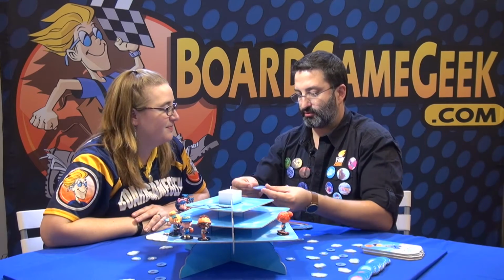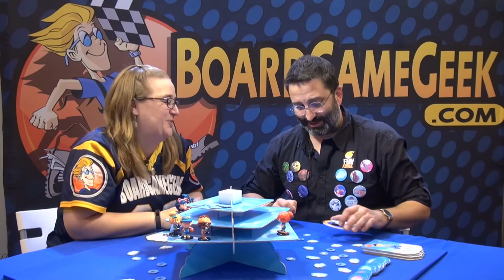HOP! — game overview at SPIEL 2016 by Funforge